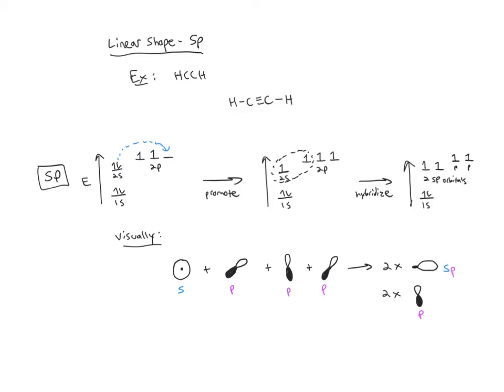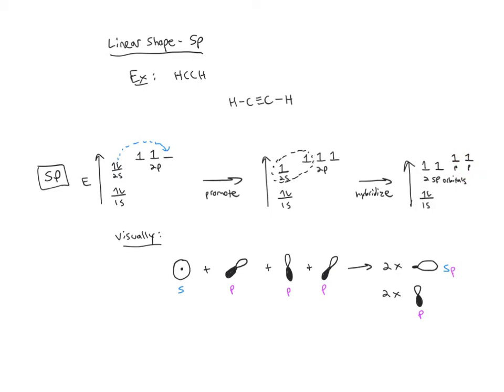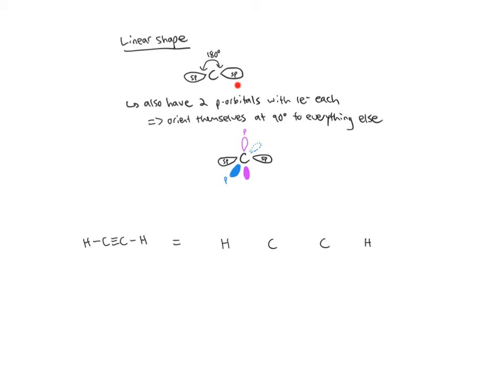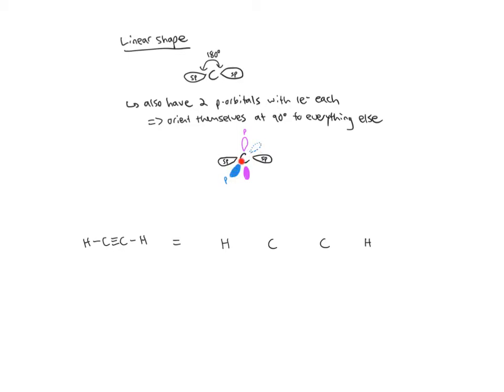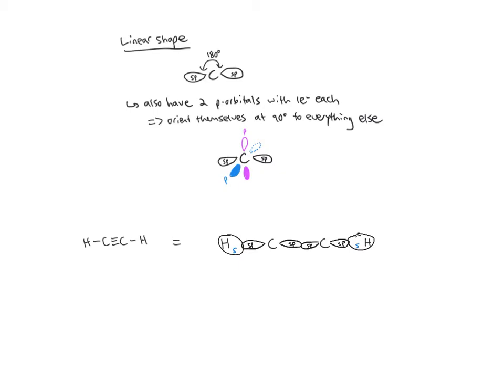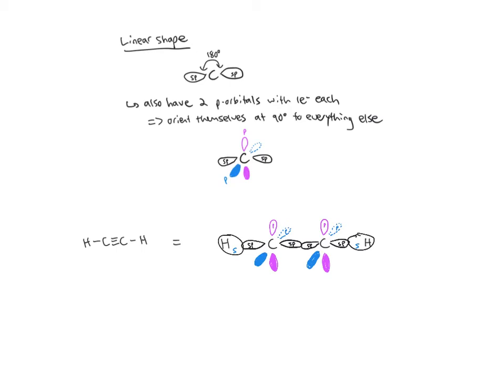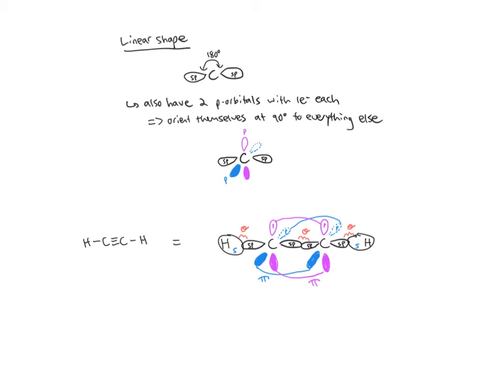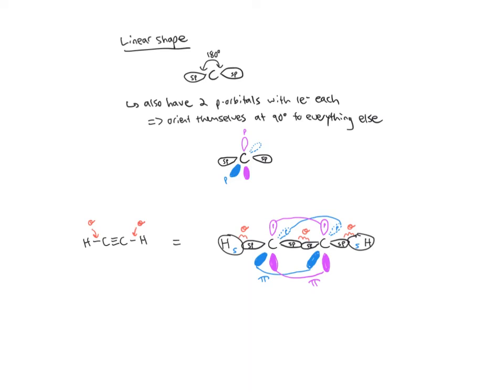1.11.3 Part 4 SP